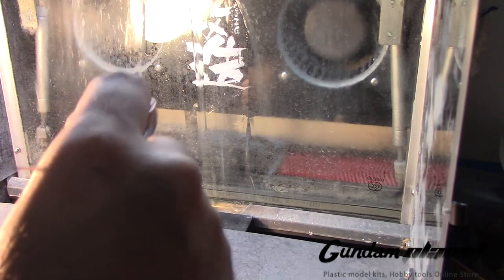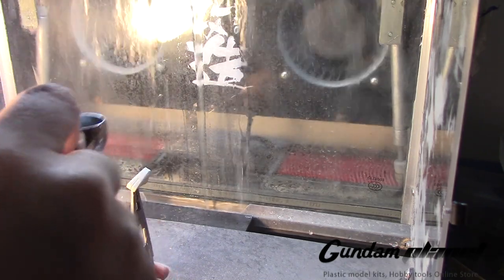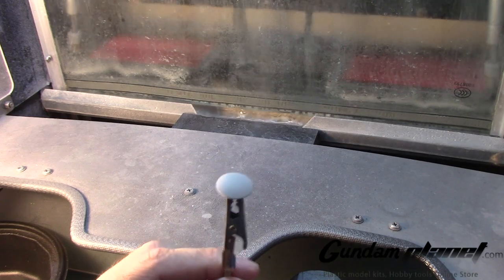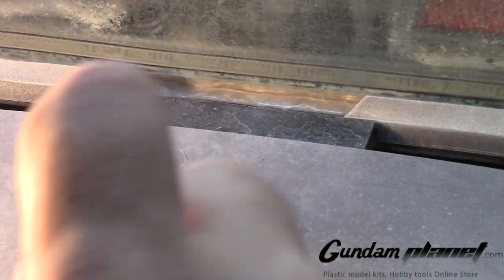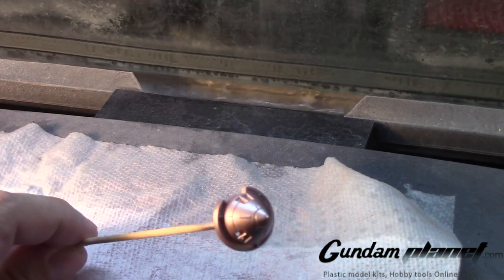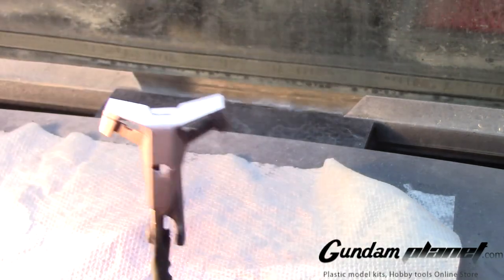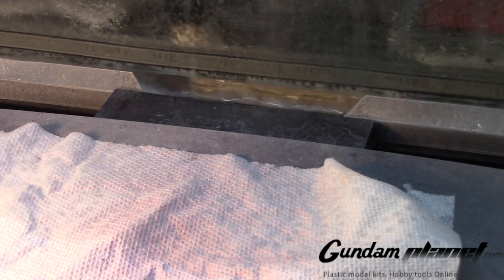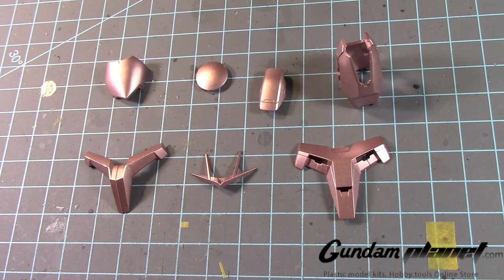*GundamModels* 1/100 MG 00 QanT Full Saber Trans Am custom - Part 5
Before I start painting the Rose Gold I was asked if there was something going on with my Kaizo Waterfall. Lately I have notice is was not flowing correctly and I thought it was not closed correctly. After some checking I was able to adjust it a bit and it started to flow right. After I finished priming all the White parts(as well as the blue off camera) I now begin painting it using the Modo MX-11 Rose Gold that I have pre-thinned and prepared on the Kaizo bottles that I got from Robotkai. I set my compressor to 20-25 psi and begin painting each part after I use the Anti-static brush on it so its nice and clean. Once they are all done I take a few parts that dried and inspect each one to show off how it looks!